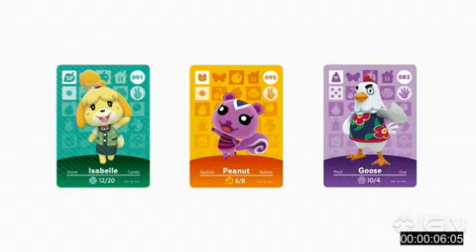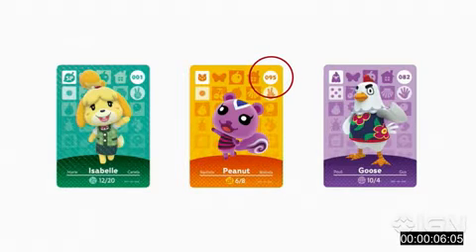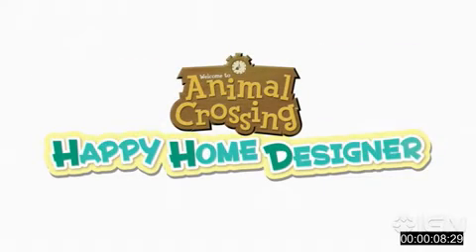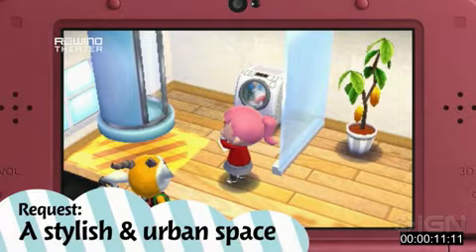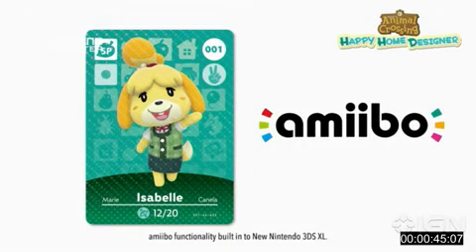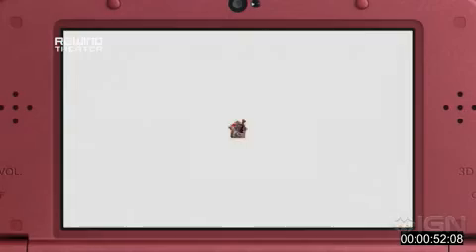play Animal Crossing Happy Home Designer Wii U/3DS Rom 3DS emulator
1 Like this video
3 Share to Facebook,Twitter INSTRUCTION

Yu Gi Oh! Zexal World Duel Carnival[3DS Rom][Emulator